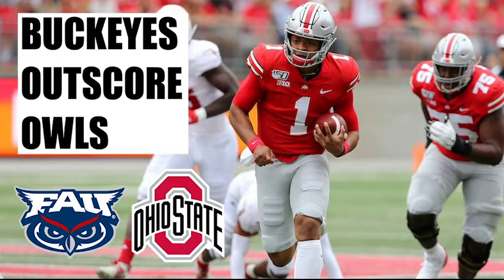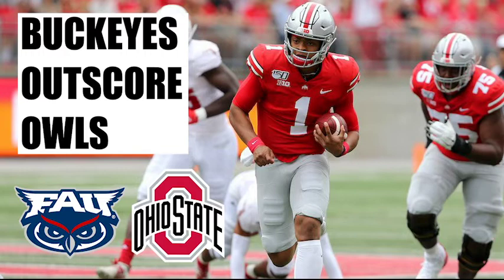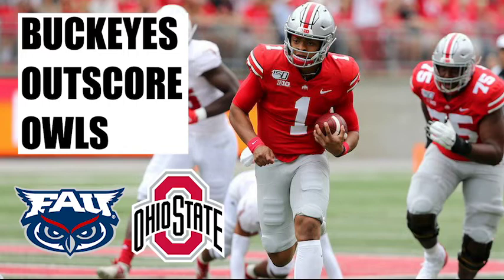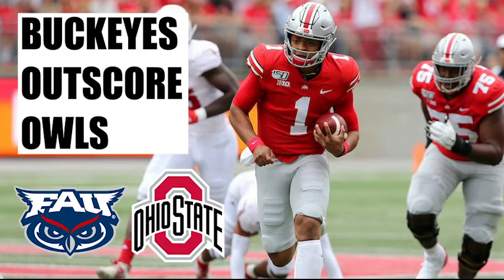Justin Fields Impresses as Ohio State Defeats FAU - Recap / Reaction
Reaction from Ohio State's win over FAU in their season opener.